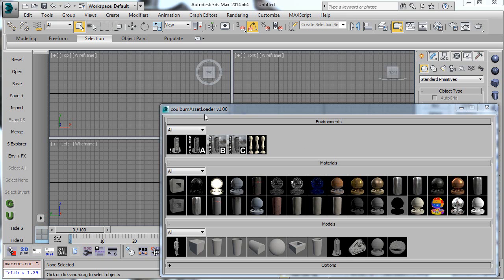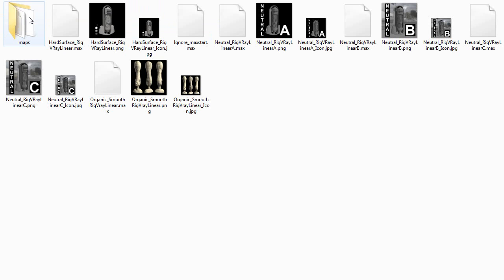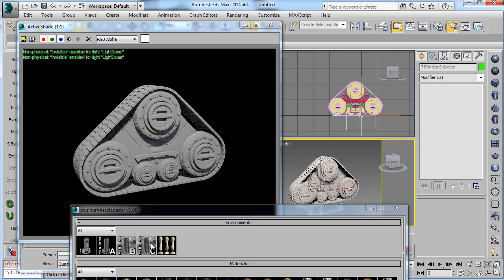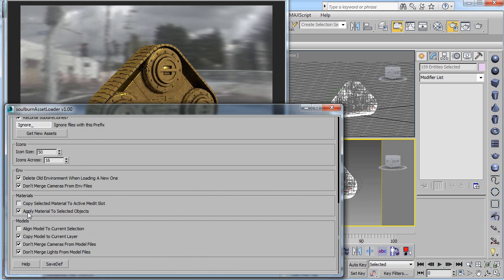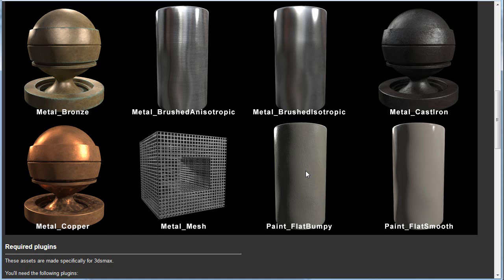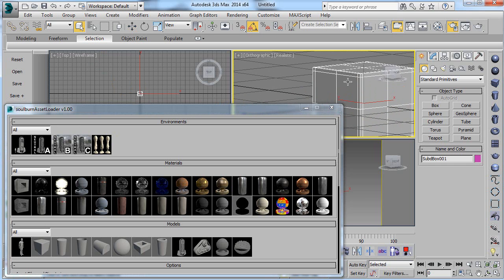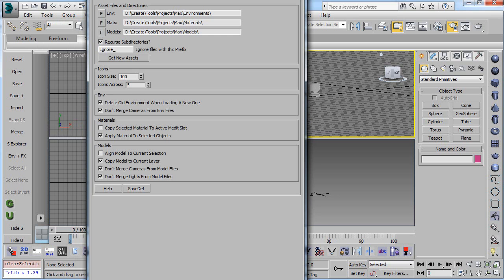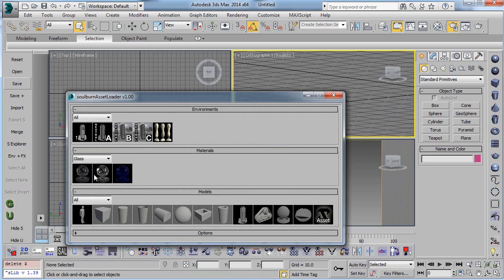How To Use The soulburnAssetLoader (SAL) in 3dsmax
A video describing how to use the soulburnAssetLoader script.